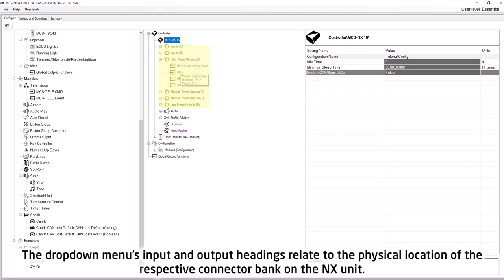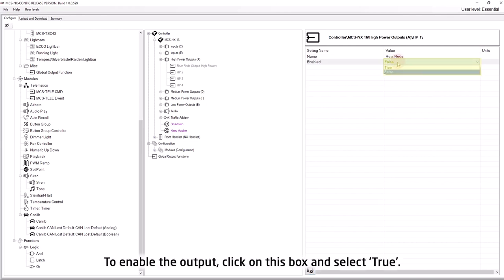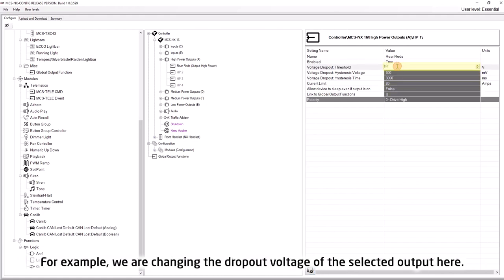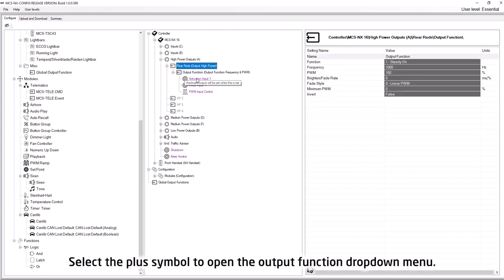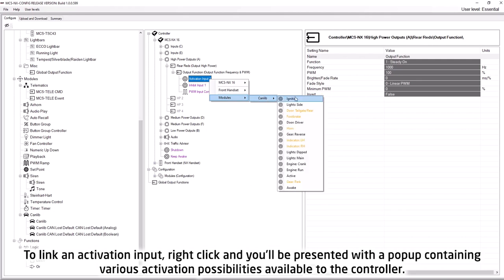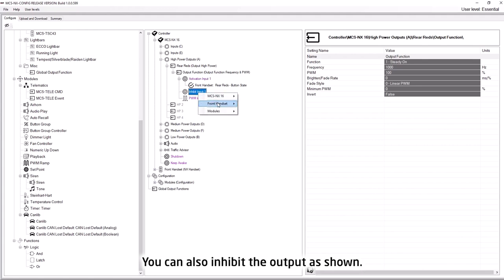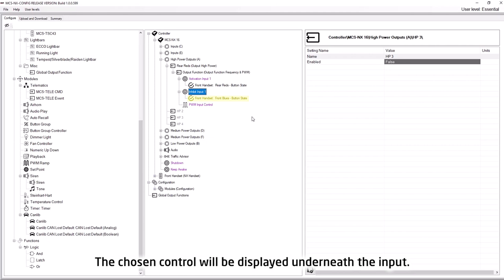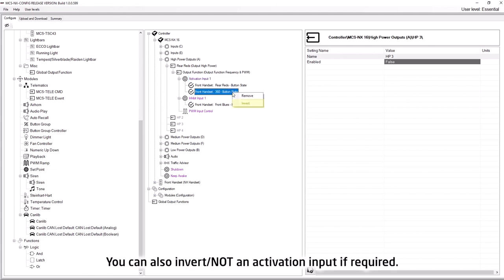MCS-NX Basic Output Configuration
Basic Output Configuration using the MCS-NX Configuration Software